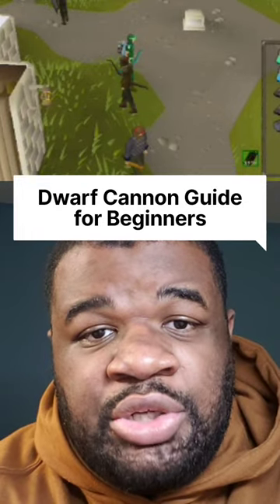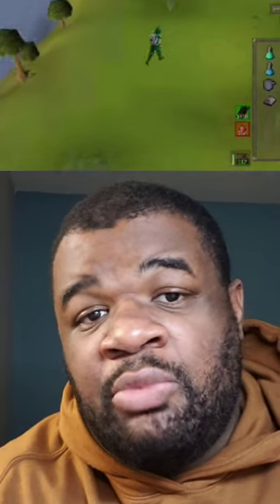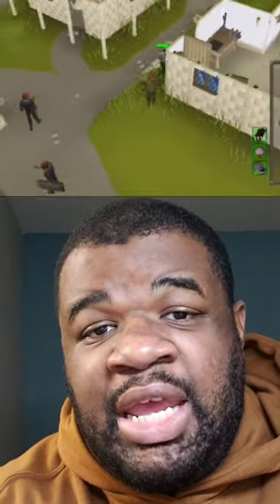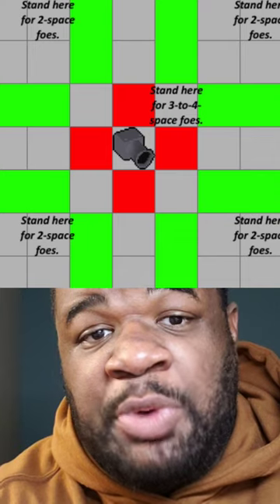The Dwarf Multi-cannon Guide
The Dwarf Multicannon is unlocked after the Dwarf cannon quest. Here is how to use the cannon in OSRS